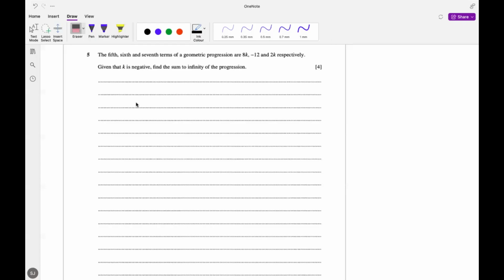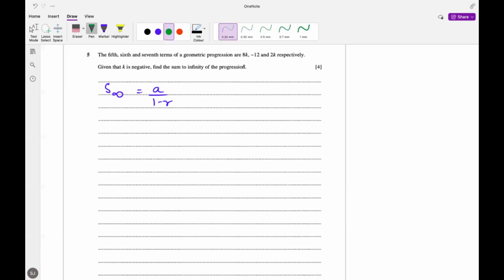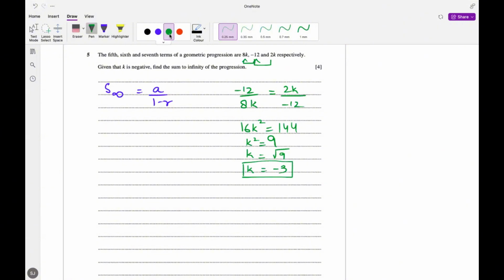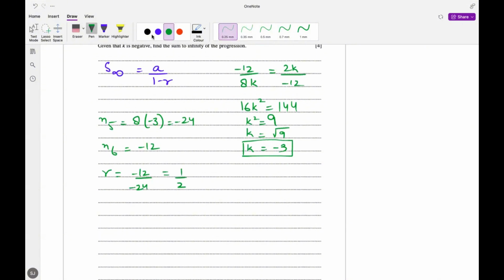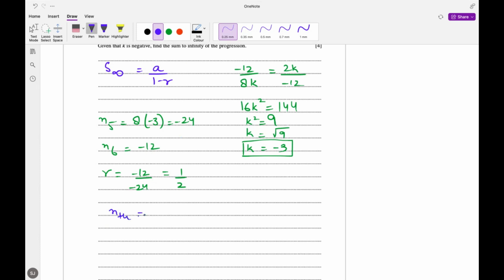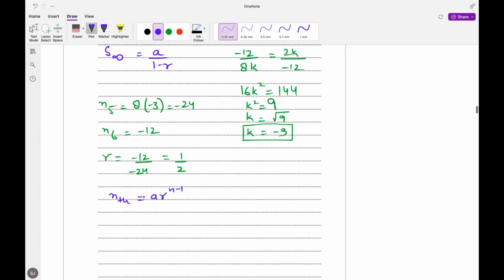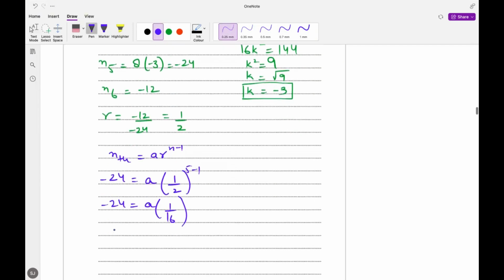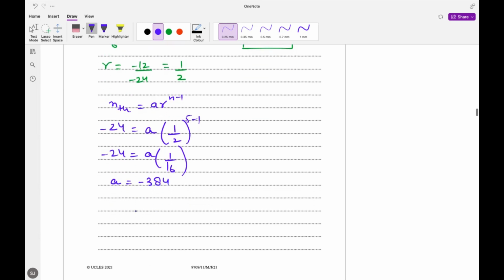As Level Math|May/June|9709|2021| P11| Q5| Solved Past Papers